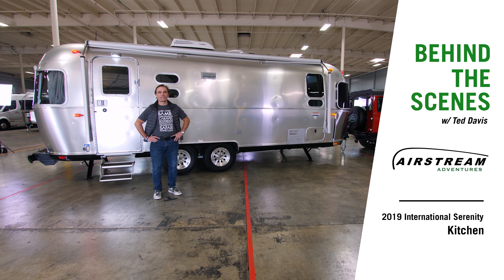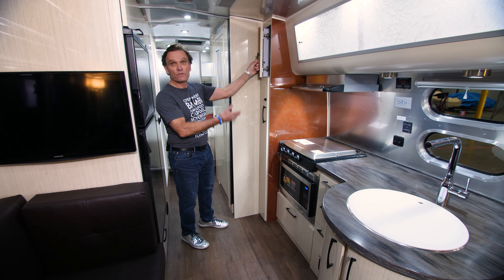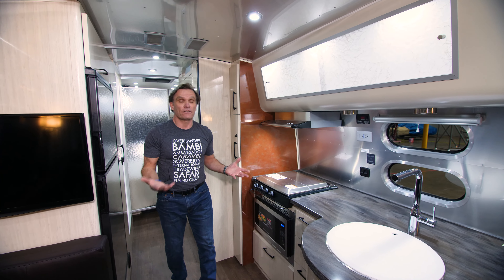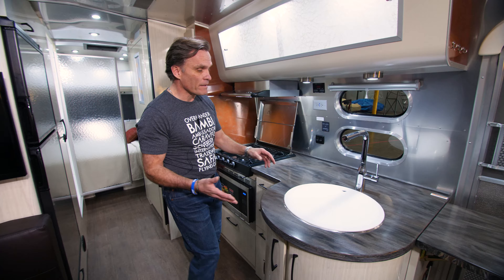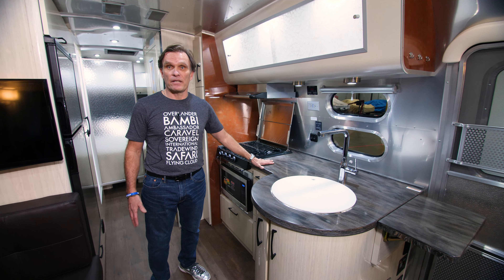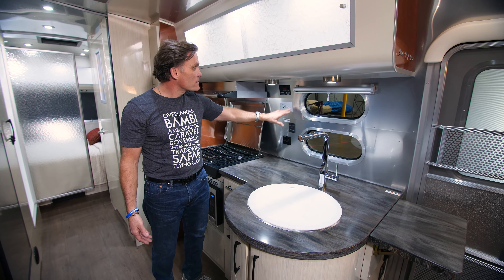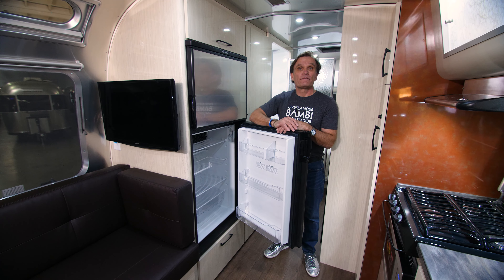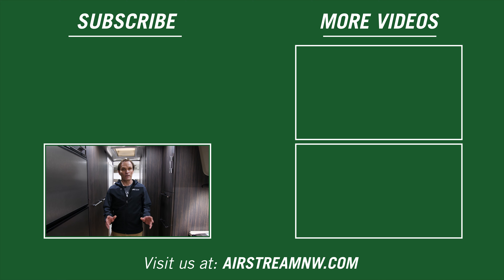2019 Airstream International Serenity 25FB - Kitchen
Tons of storage, Corian countertops, convection microwave and large fridge/freezer top the list of amenities in the kitchen of the 2019 Airstream International Serenity travel trailer. From foodies to frozen meal masters, your favorite meal can easily be prepared anywhere adventure takes you.

Airstream Adventures is the largest Airstream dealer group in the nation with locations in Oregon, Washington, Idaho and California. Since 2009, we’ve served to inspire people to live riveted by creating Memories & Adventures through Airstream travel. Find your dream Airstream at a location near you by visiting airstreamnw.com.